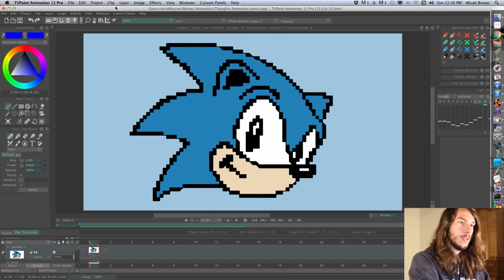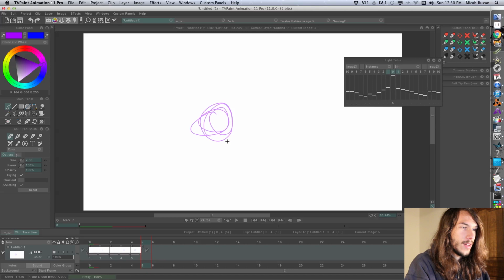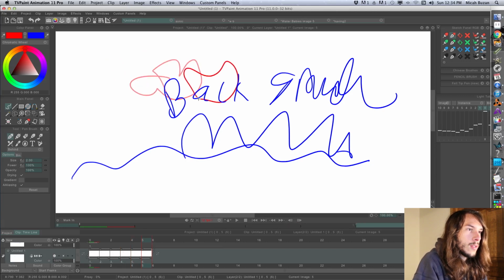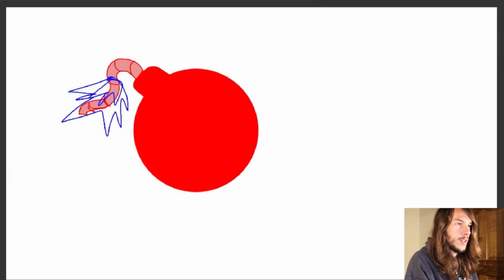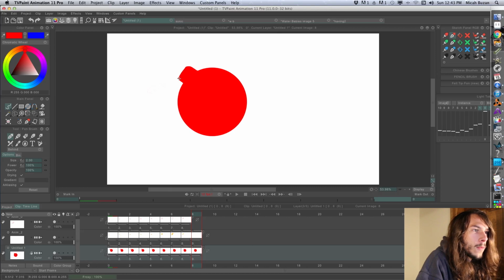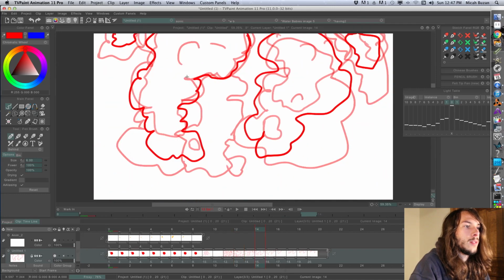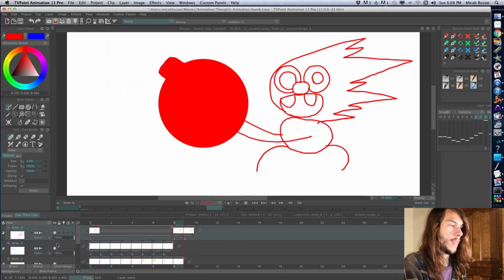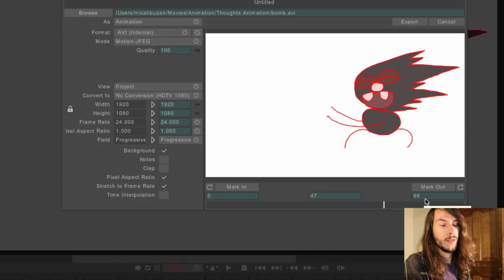TVPaint Tutorial - How To Animate (For Beginners)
TVPaint Animation Tutorial. I hope this will help you make your own animated cartoons with this awesome animation software!

Contents:

1.Create A Project 0:00
2. Tools 1:44
3. Light Table 3:05
4. Frame Rate 5:17
5. Layers 7:14
6. Animating A Scene 9:17
7. Exporting The File 26:48

I have been using TVPaint for a over a year and I'm still learning new things. If you have suggestions for future topics, or if I didn't address something in enough detail, please let me know as I am looking for ideas for future animation tutorials. New?

Other Places To Find Me Online

Art & Music by Micah Buzan.